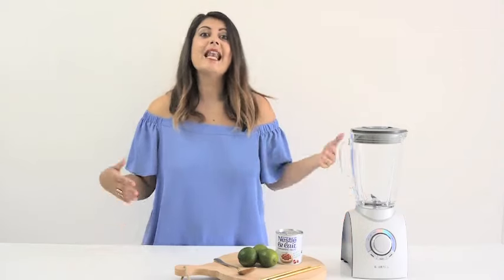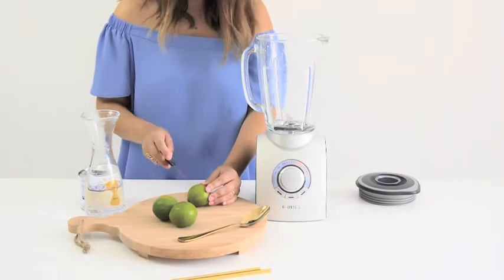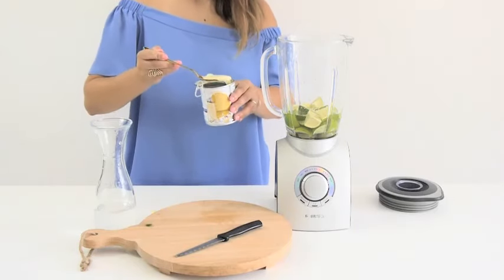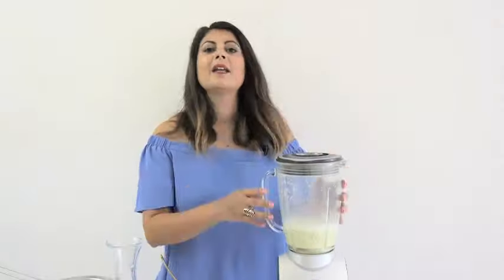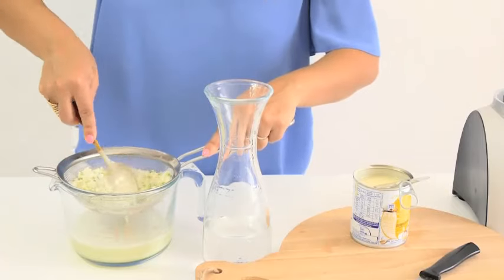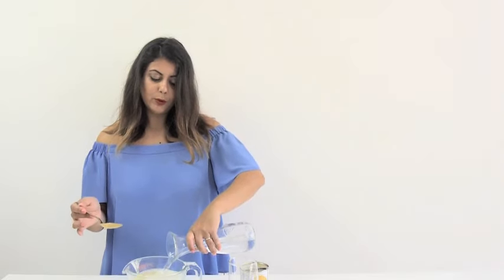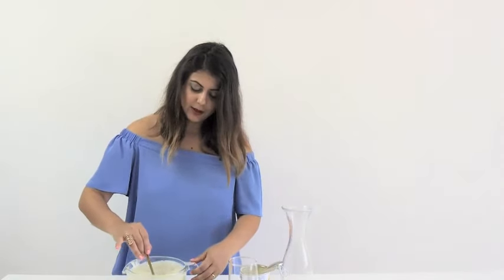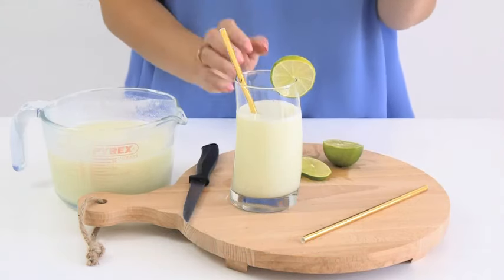Brazilian Lemonade Limeade Recipe | BirdsParty.com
Learn to make this tasty, super quick and easy drink for your summer parties! Only 3 Ingredients!

SHARE YOUR CREATIONS WITH US & BE FEATURED

* Behind the scenes on Snapchat: BirdsParty